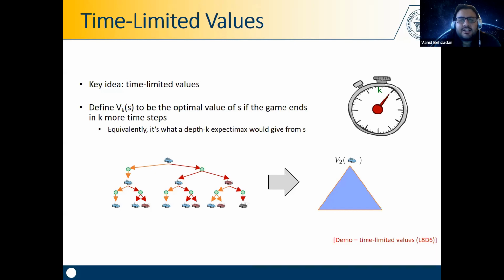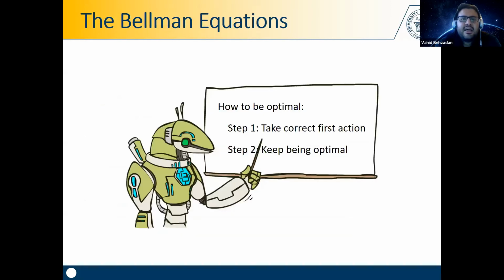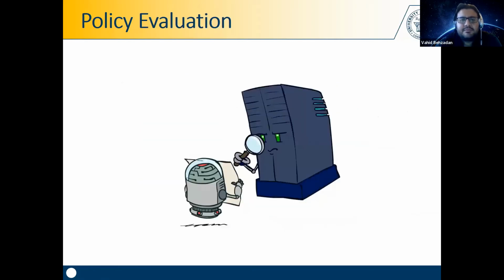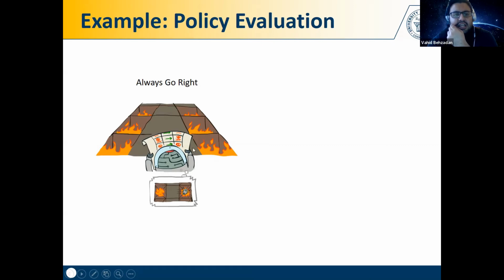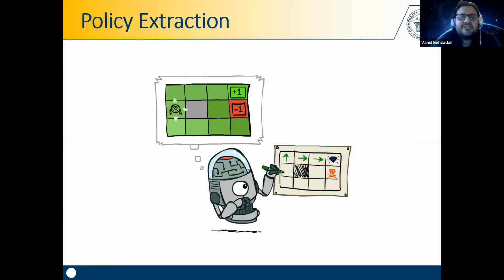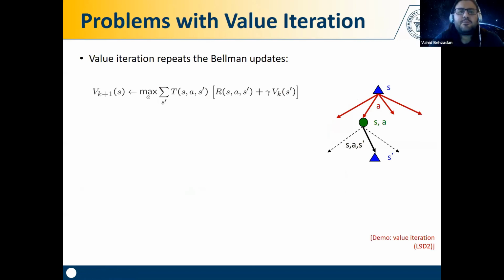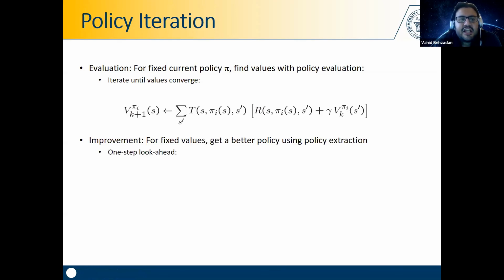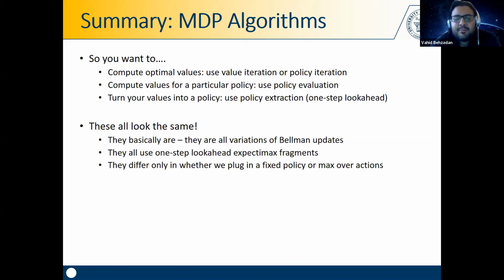Artificial Intelligence - S20 - MDPs 2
Topic: Markov Decision Processes 2
Date: 3/26/2020
Course: DSCI 6670 / CSCI 6660 - Artificial Intelligence (Spring 2020)
Instructor: Prof. Vahid Behzadan - University of New Haven
Note: lecture slides are adopted (w. permission) from UC Berkeley's CS188-F18